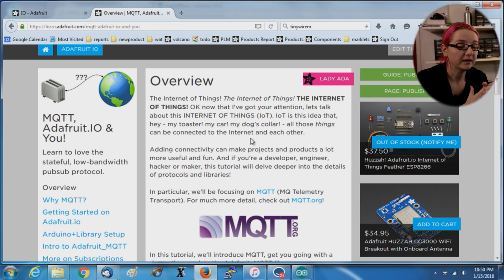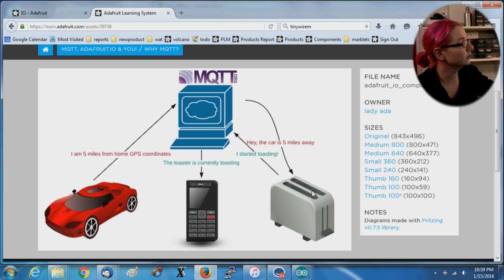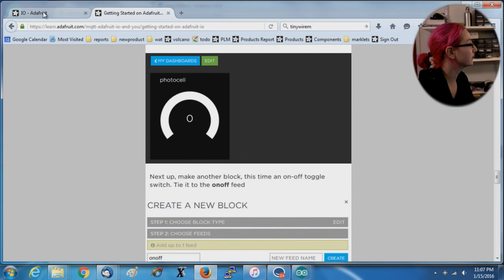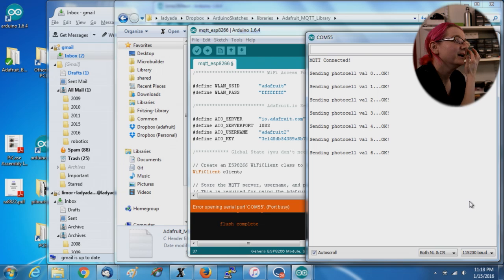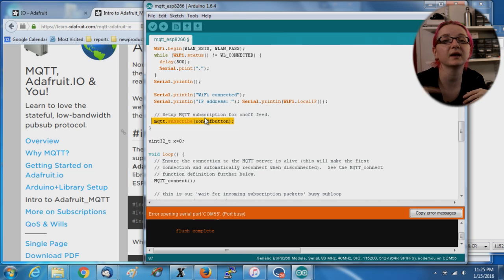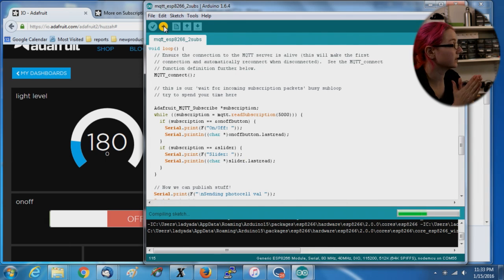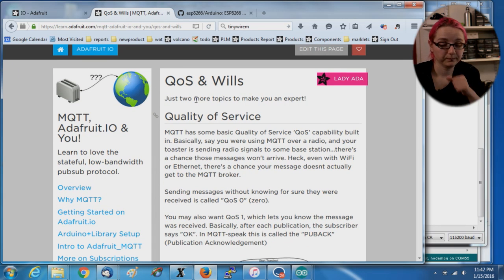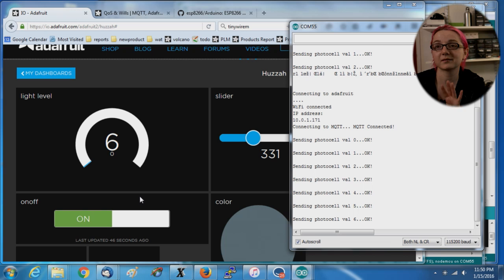MQTT and you! @adafruit LIVE